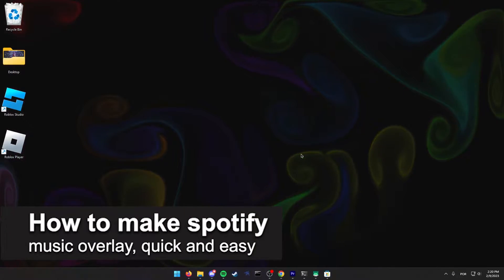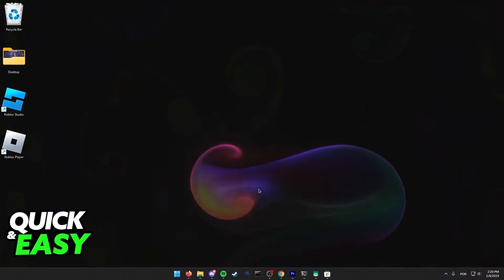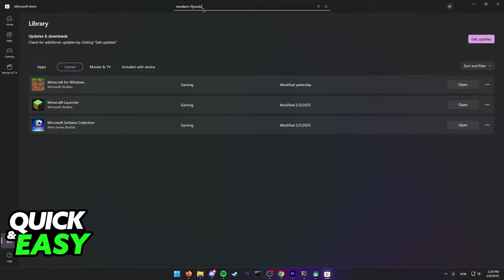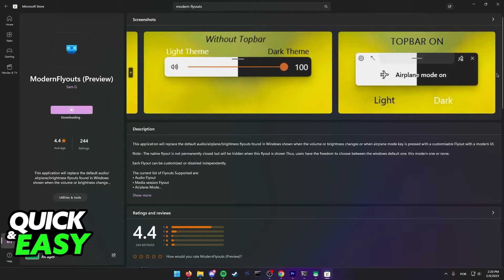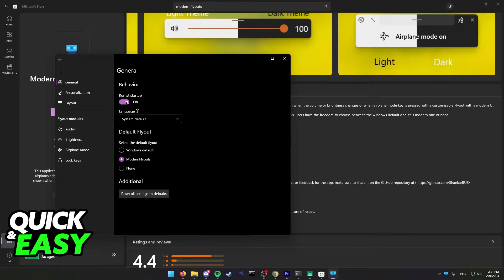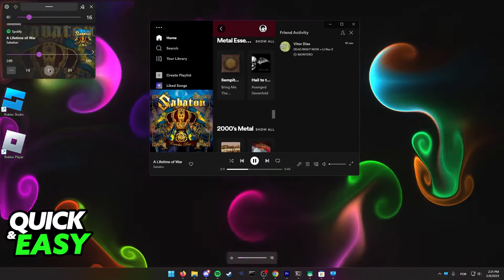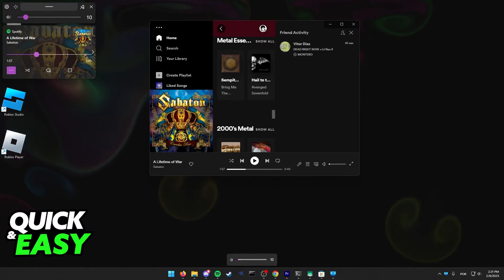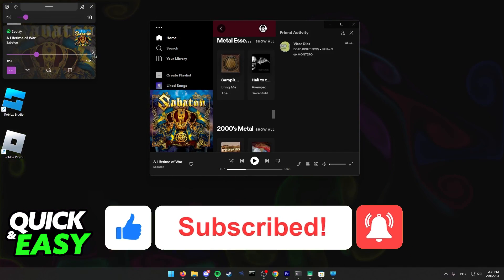How To Make Spotify Music Player Overlay [Very EASY!]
In this video I will show you how to make spotify music player overlay.

I hope I have helped you with the video!